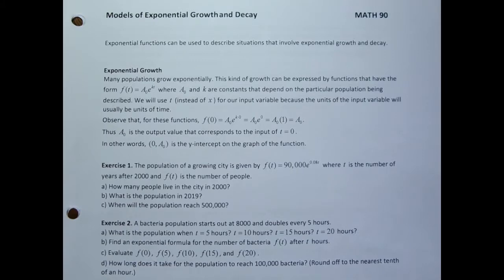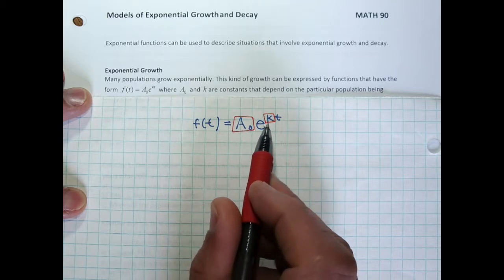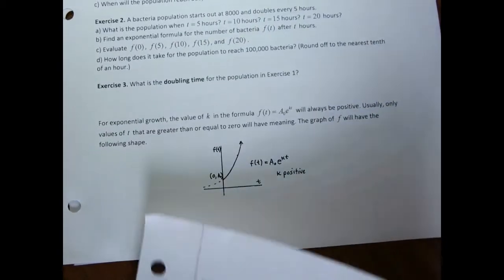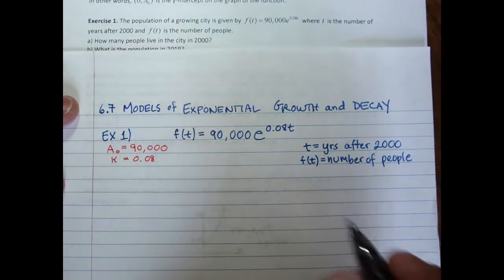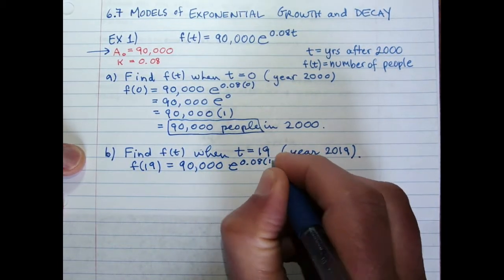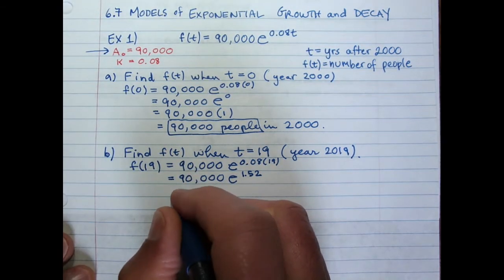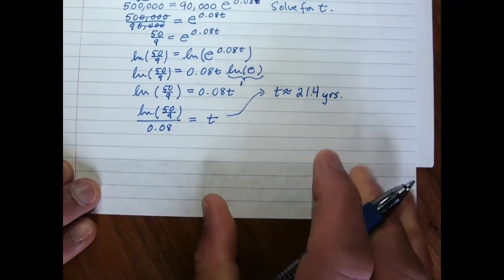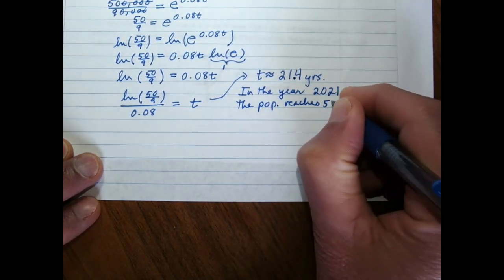MATH 90 Exponential Growth and Decay P1 (021)